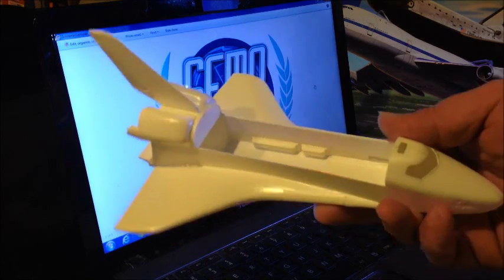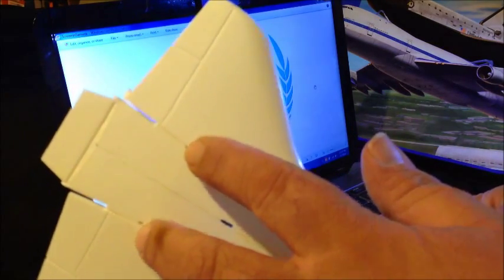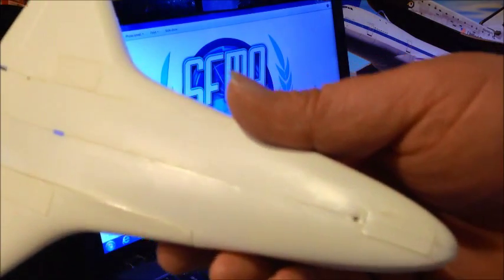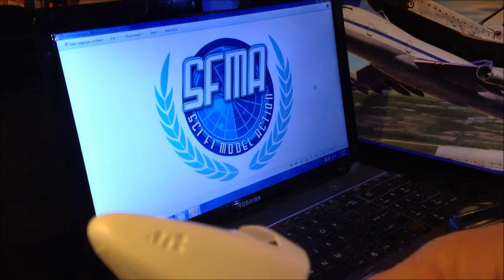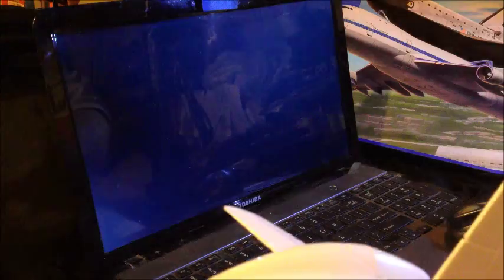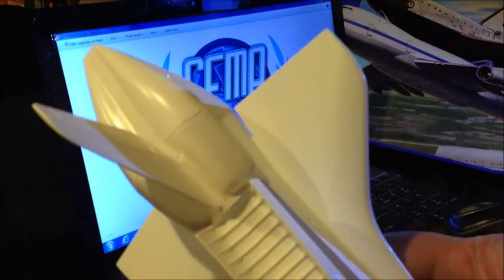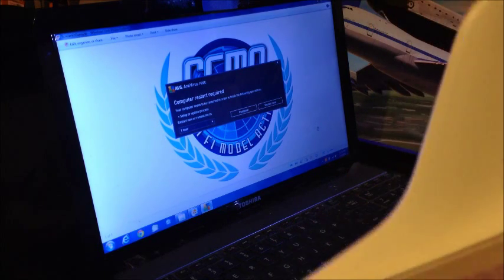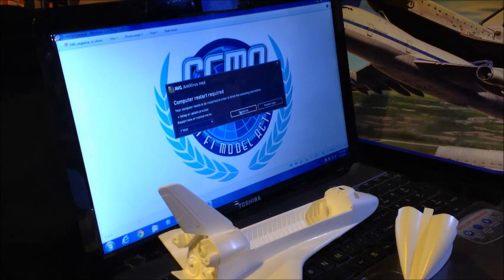Heroes Group Build 02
Revell Germany
1:144 scale
Boeing 747 SCA and Space Shuttle Discovery
"Final Flight"
SFMA Forum July group Build
update 02 shuttle construction